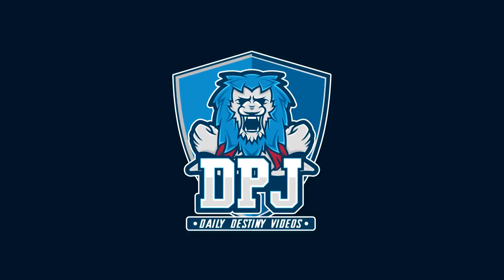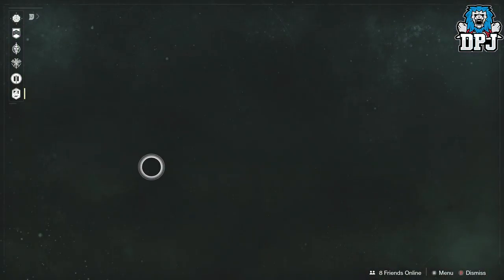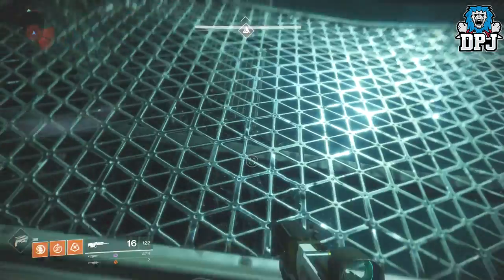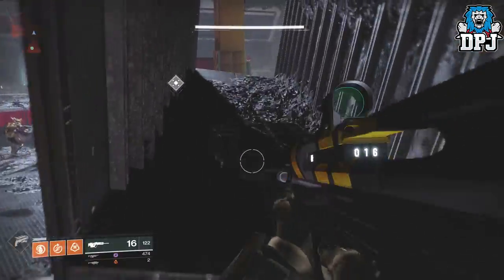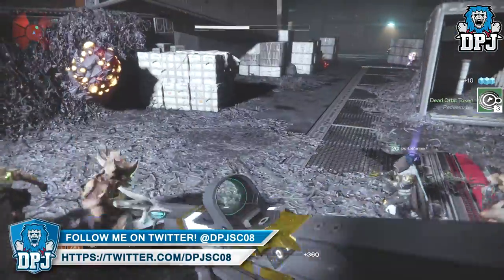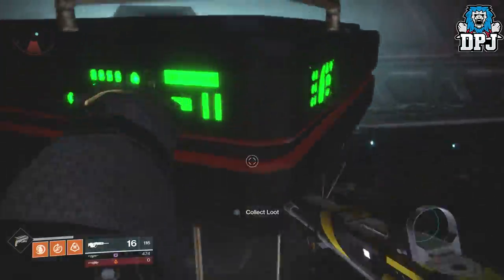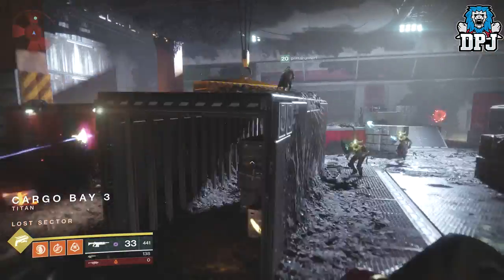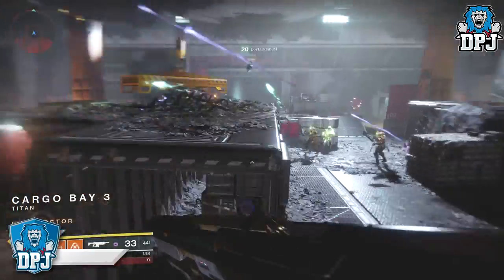Destiny 2 - GLITCH! How To Get FREE UNLIMITED FACTION TOKENS!! 1000+ Per Hour EASY!!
Help Me Out By Sponsoring My Channel Help Me Out By Sponsoring My Channel In this Destiny 2 video I am showing you this epic glitch as to how you can get unlimited free faction rally tokens for your preferred faction!